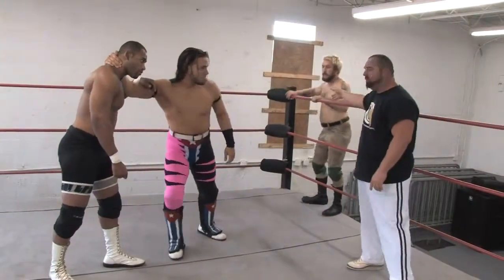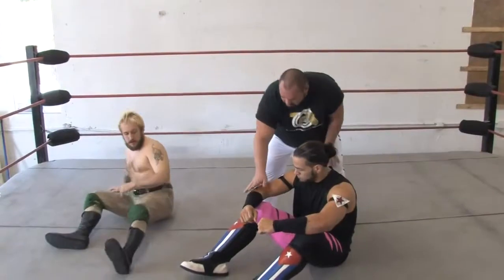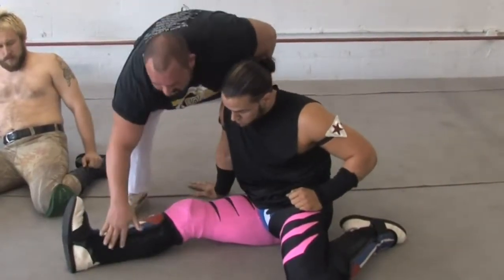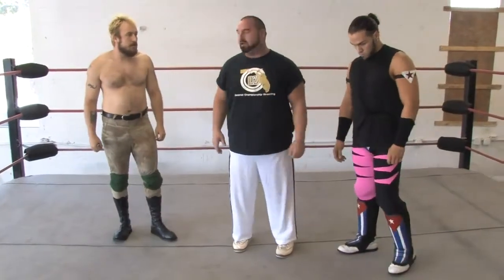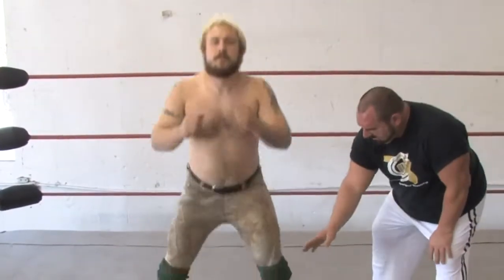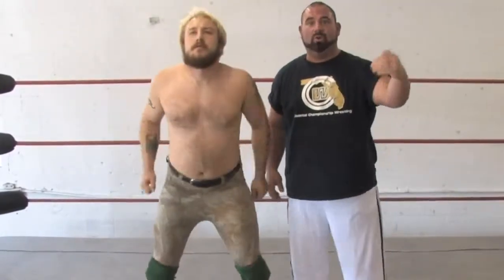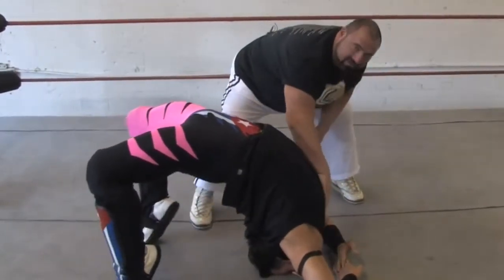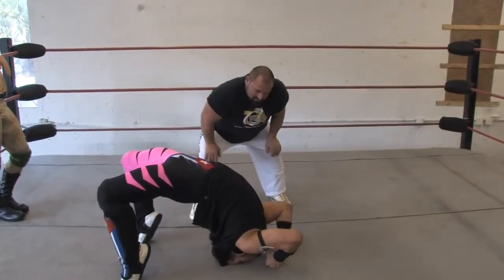Wrestling Moves and Techniques Wrestling